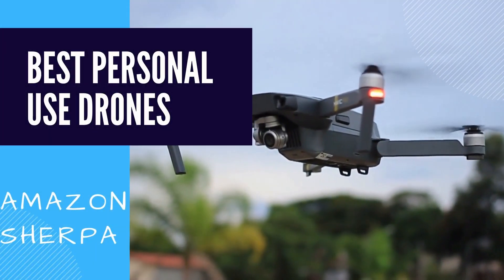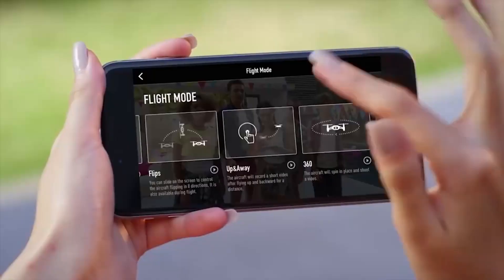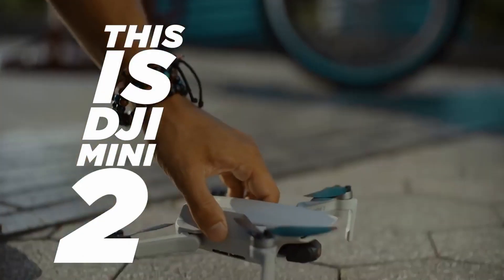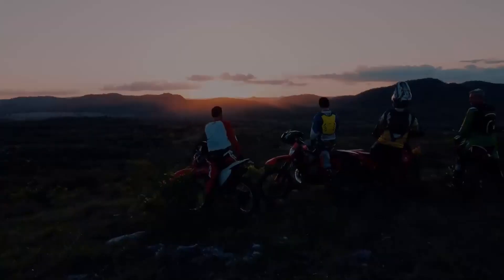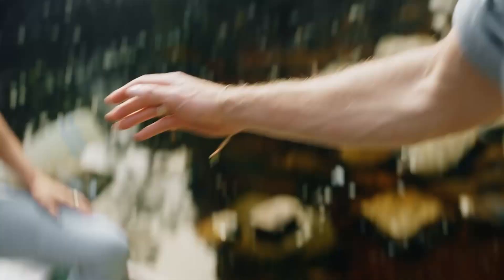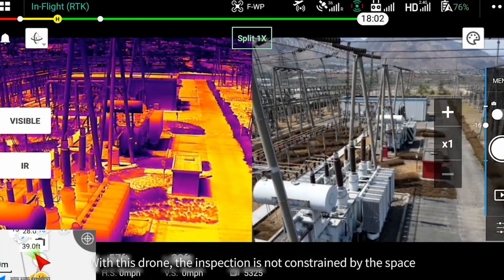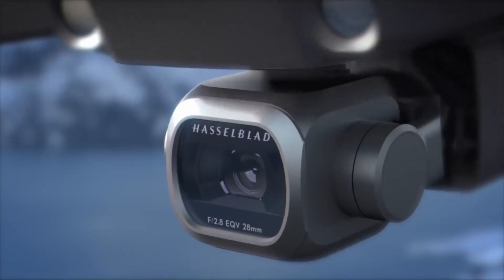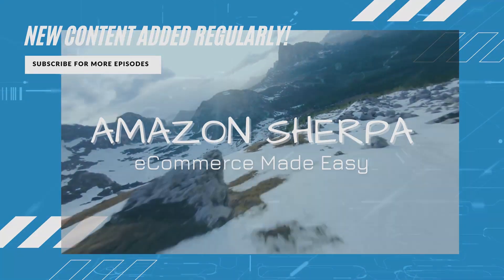Best Drones: 2021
Best Drones! Categorized and Explained.

► Links to the Best Drones we list in this video:

► Best Beginner: Ryze Tello

► Best Budget: DJI Mini 2

► Best for Photography: DJI Air 2S

► Best Commercial Use: DJI Mavic 2 Enterprise Advanced

► Best Overall: DJI Mavic 2 Pro